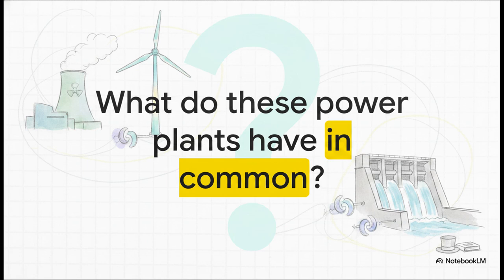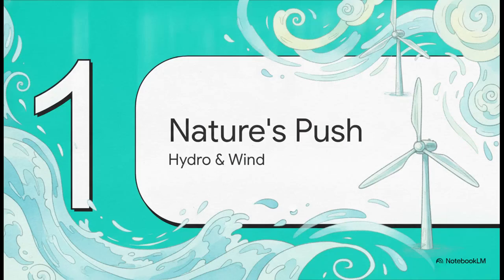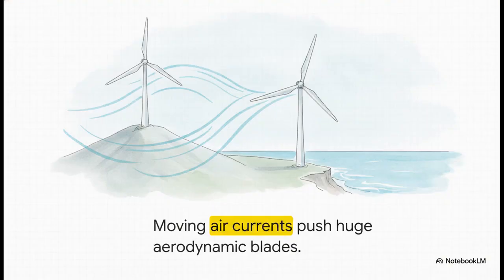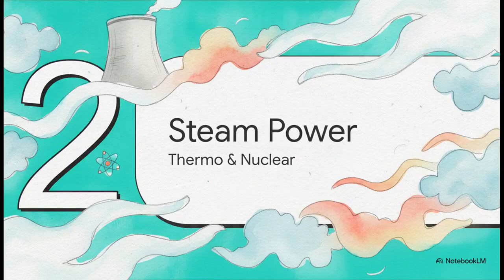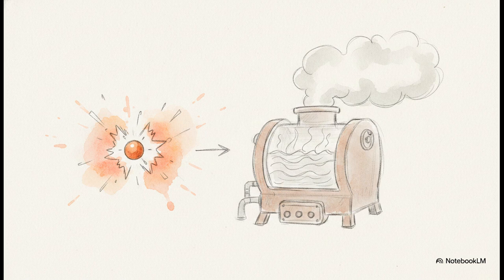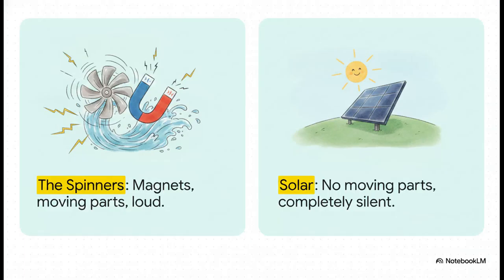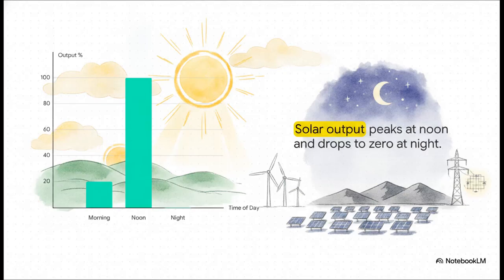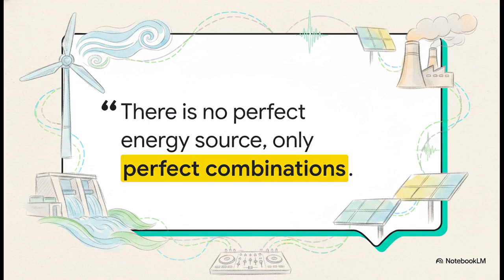How Power Plants Work